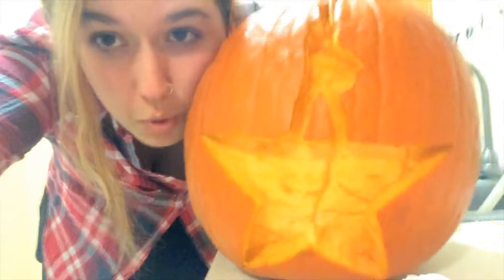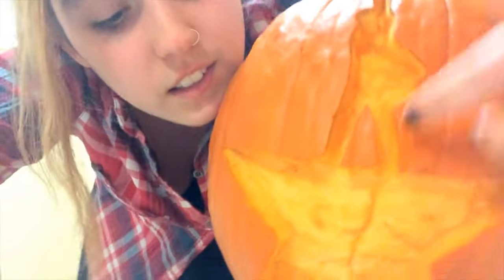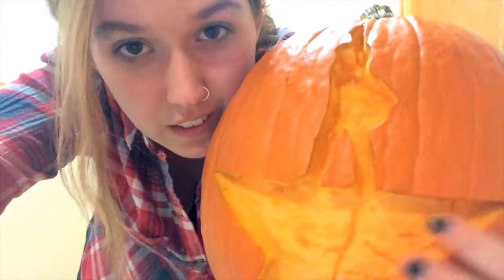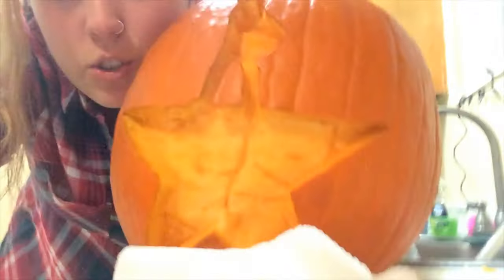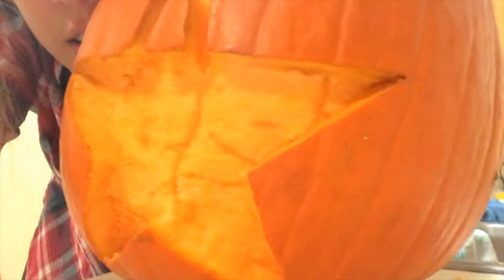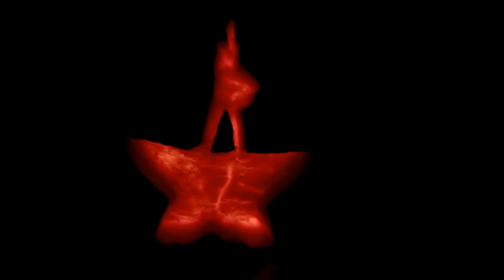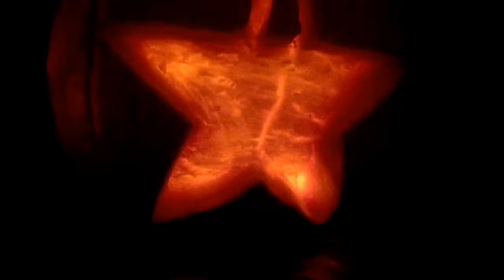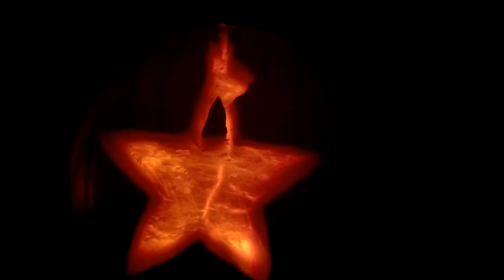Hamilton Pumpkin Carving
this was going to be uploaded on halloween (obvs) but i had some issues with final cut.